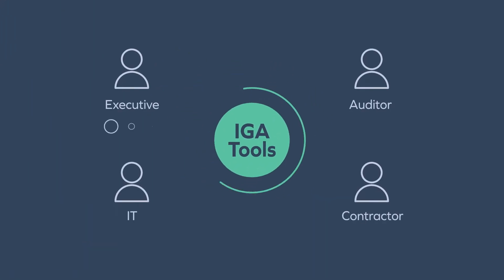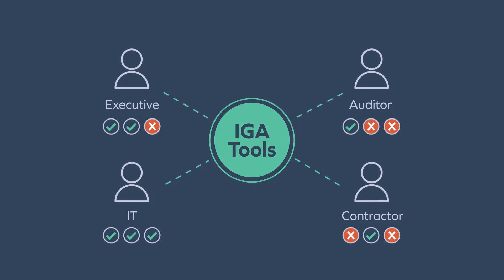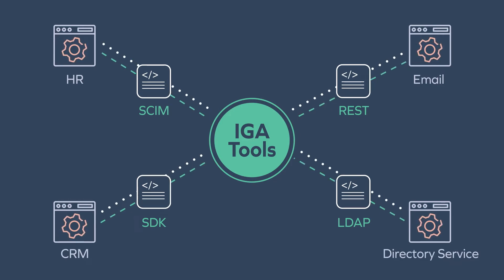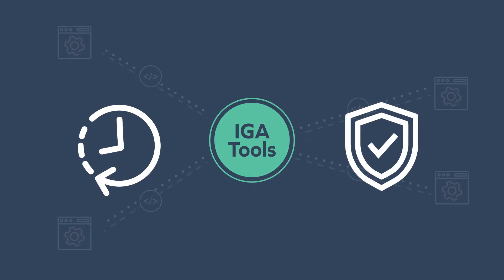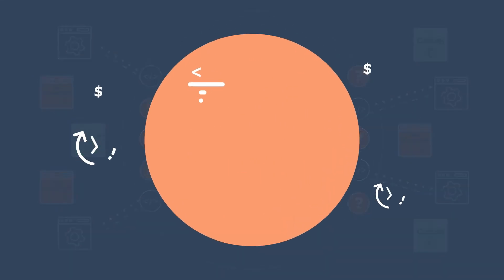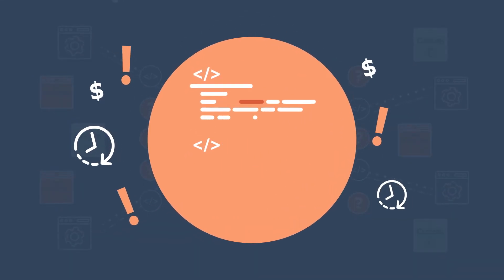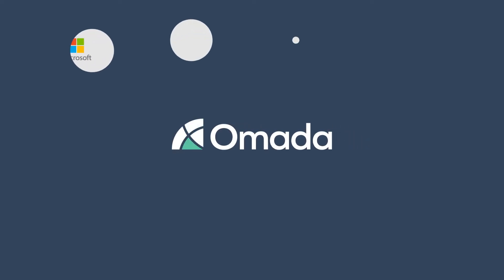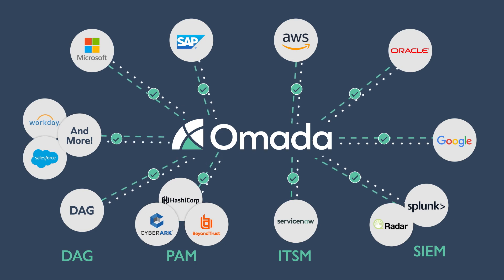Omada: 360-Degree Configurable Connectivity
The configurable connectivity approach provides an efficient, reliable, and fast alternative that is better suited to the dynamic, hybrid IT environment where connectivity is a continuous activity.
Omada’s configurable connectivity framework supports standard connectors for SCIM, REST, OData, LDAP, PowerShell, .CSV, .NET, SQL, and SOAP. Watch the video to learn more.